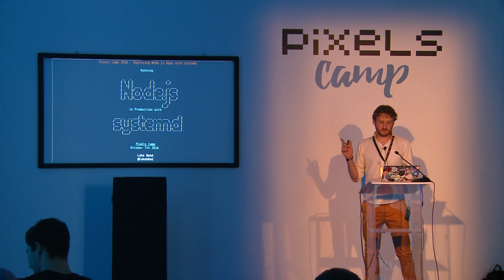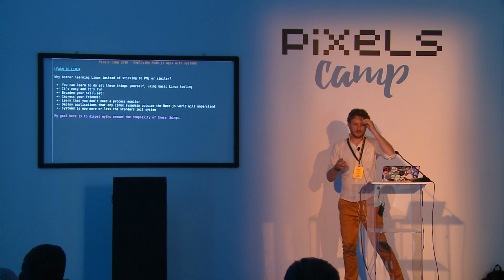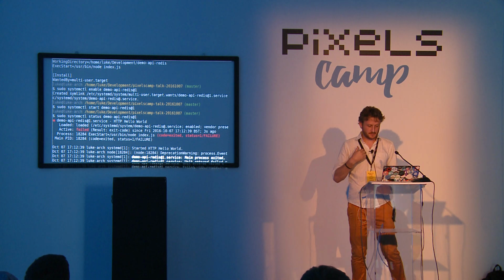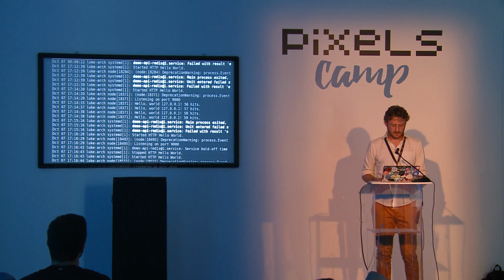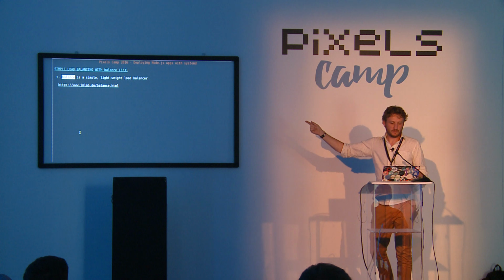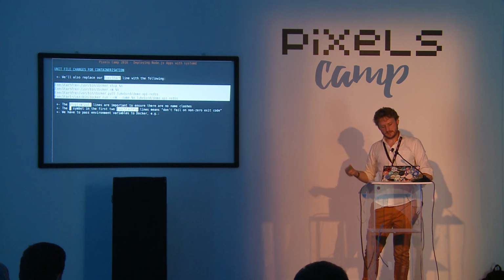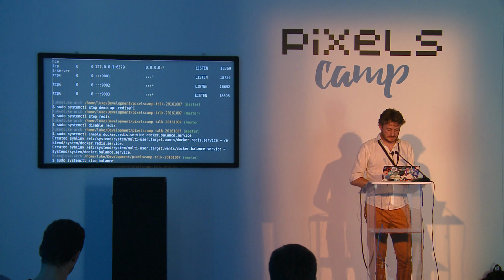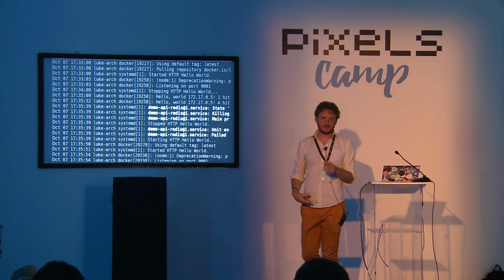Running Node.js in Production Using systemd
In the Node.js world it is common to employ process monitors such as forever, PM2 and nodemon. Whilst these are excellent tools, Linux, the operating system we're all running in production, already has the ultimate process manager: the init system. In this talk I'll show developers how easy it is to configure systemd to run your Node.js apps and handle process monitoring, logging and clustering.